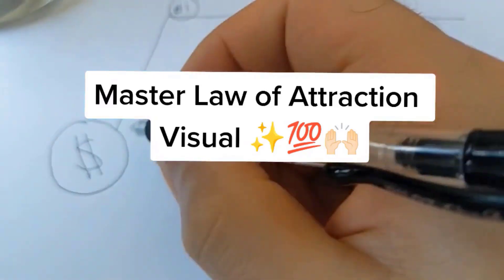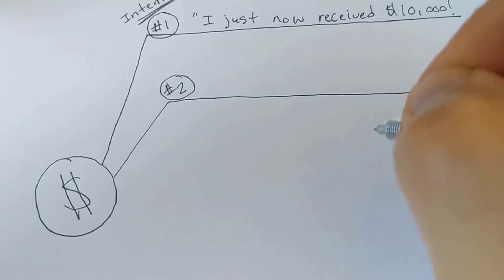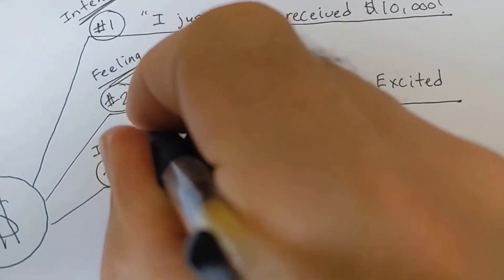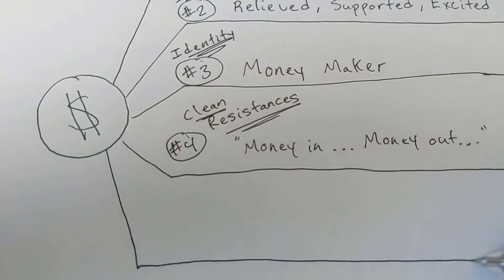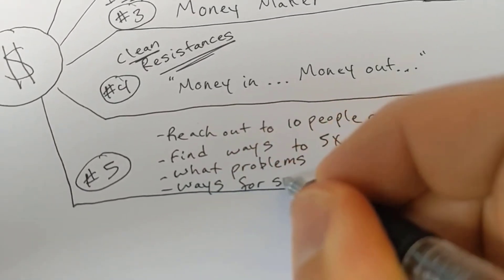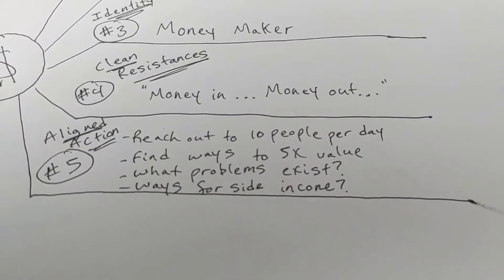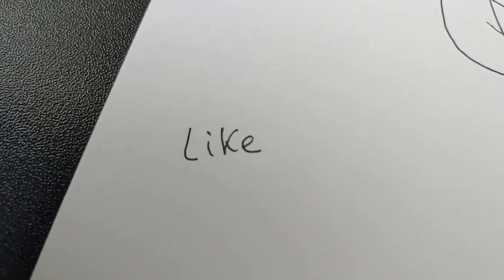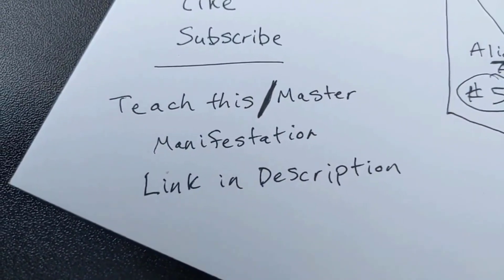Master Law Of Attraction Visual